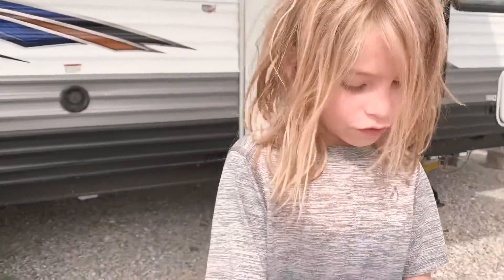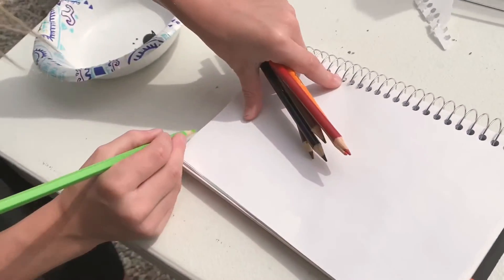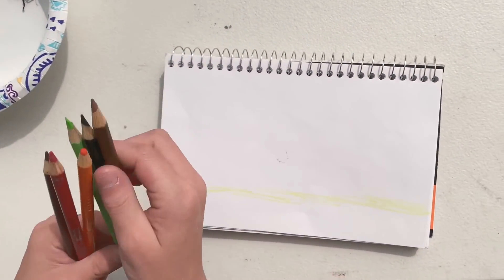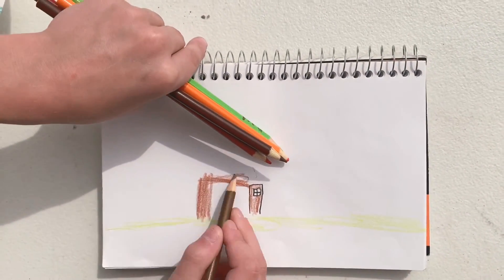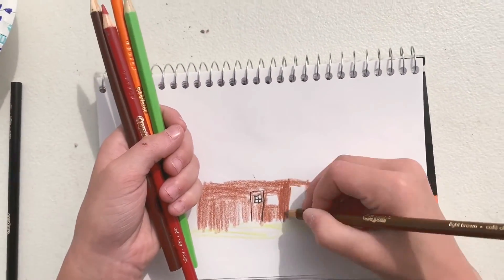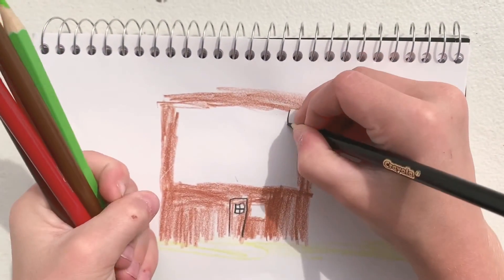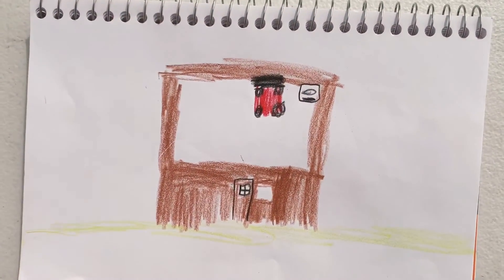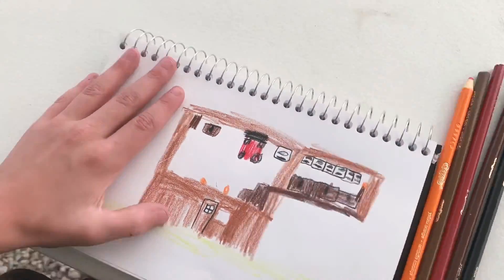JonathanTheGreat_ Sketching a Minecraft House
Join me as I draw a Minecraft house with colored pencil. Show me your own drawing or LEGO creation.